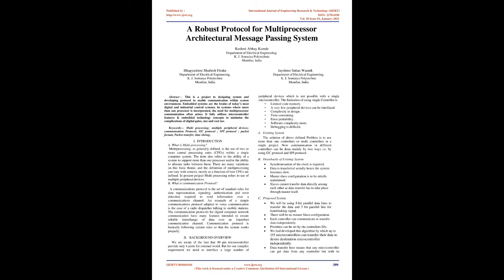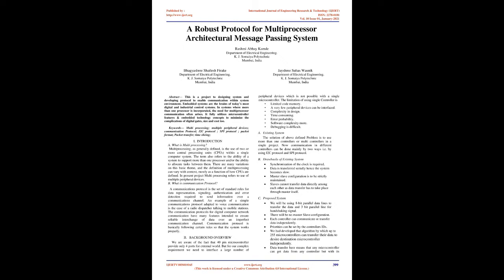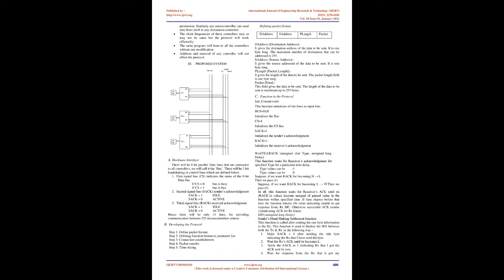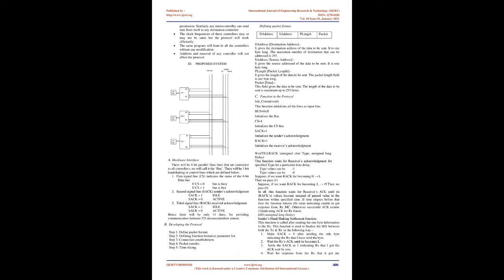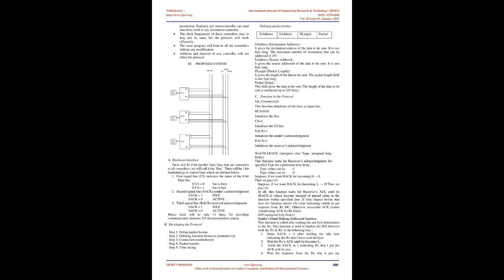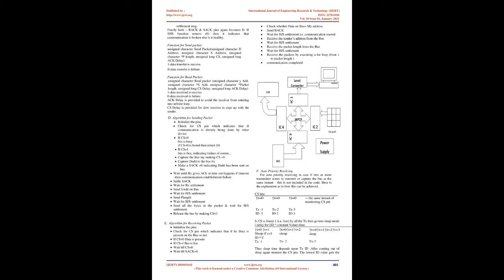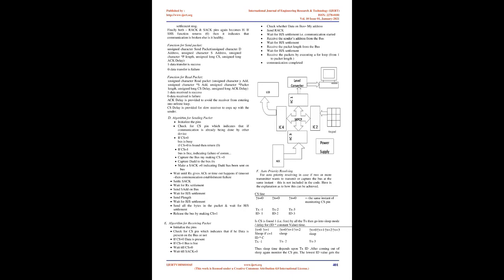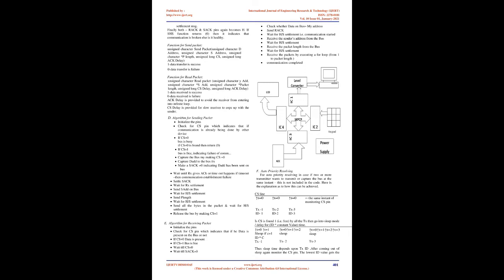A Robust Protocol for Multiprocessor Architectural Message Passing System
Rashmi Abhay Kamde , Bhagyashree Shailesh Firake , Jayshree Suhas Wasnik

This is a project to designing system and developing protocol to enable communication within system environment. Embedded systems are the brains of todays most digital and industrial control systems. In systems where more than one processor is incorporated, the need for multiprocessor communication often arises. It fully utilizes microcontroller features & embedded technology concepts to minimize the complications of digital gates, size and cost too.